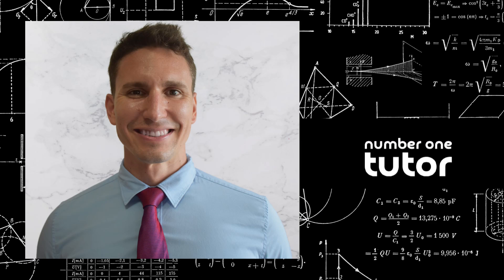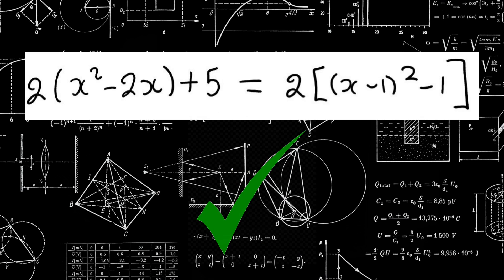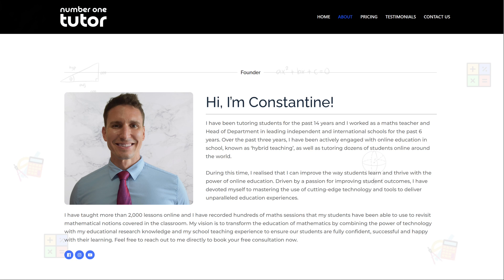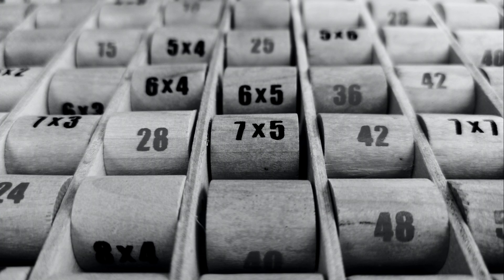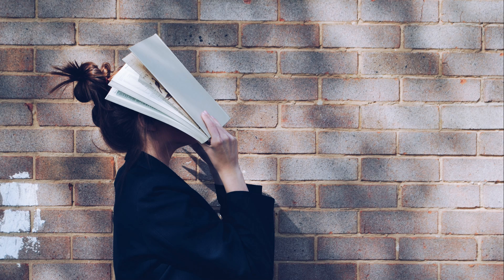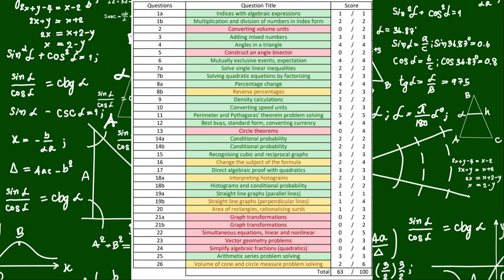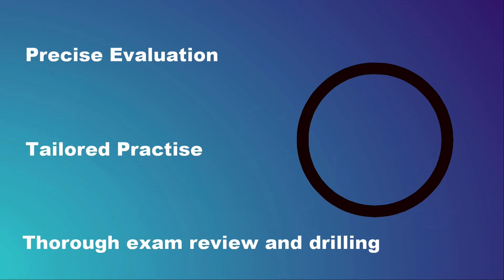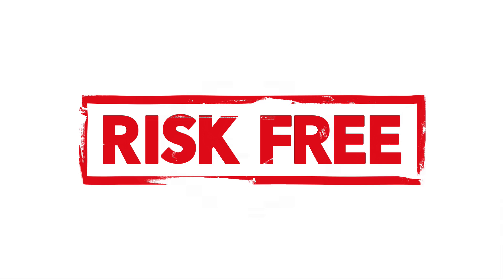Last Chance to Ace Your GCSE Maths Exam: Join Our Crash Prep Course Now!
and book a complimentary strategy session with us to take the first step towards your academic success! This is your last chance to boost your grades and achieve your goals! Don't miss out!

📚🚀 Enrol in our GCSE Maths Crash Prep Course today and let our experienced instructors guide you towards success! 🏆 Our comprehensive programme includes interactive lessons, practice tests and personalised feedback to ensure that you are fully prepared for the exam. ⏰ With just days to go, our course is designed to be efficient and effective, giving you the tools you need to succeed in a short period of time.

📝🔍 Here’s what I’ll be working on with a limited amount of students inside this unique learning experience:
#️⃣1️⃣ Progress Assessment - Identify knowledge gaps and improve performance in the GCSE specification with my assessments. Stay ahead of the curve and achieve their best results.
#️⃣2️⃣ Problem-Solving Mindset - Equip themselves with the study techniques and problem-solving mindset needed to excel in their GCSE maths exam. My lessons will help them effectively manage their workload and perform at their absolute best.
#️⃣3️⃣ Maximise Their Potential - Achieve their full potential in every aspect of the GCSE maths specification with my essential study skills and techniques. They will prepare effectively for exams and excel in even the most challenging topics.
#️⃣4️⃣ Exam Mastery - Master revision strategies and achieve their predicted grade or higher on their exams. My lessons will help them enrol in the school of their choice and reach their academic goals.
#️⃣5️⃣ Stay Motivated - Keep themselves motivated throughout the course with my proven motivational strategies. They will perform at their best on tests, mocks and final exams with confidence.
Does this sound like it would help your child?

🏆💯 To apply for a space in the ACE MATHS Accelerator programme you need to be fast. This unique opportunity is limited to a select amount of students so I can focus and ensure that these students earn a grade 9 in GCSE/IGCSE Maths. Imagine the immense relief and pride you'll feel when they finally earn that elusive grade 9 and secure their academic future. Don't let your child miss out on the opportunity to secure a grade 9. Tap the link below and I’ll send you a message to give you the next steps to book in to see if this is a good fit for your child. 💪🏼📈

📆👨‍👩‍👧‍👦 Each month we offer 15 parents who want to help their student succeed a free success session - Parents who attend this session also earn a free 30-minute coaching session for their students! 💡 In this session, you will leave with a clear plan to study the right way for maths and you'll learn...

How to develop deep mathematical thinking and problem-solving skills? 🧠💭💡
How to help them be fully confident with exam questions and become hooked with maths? 💯🤝📚
How to motivate them to work hard in school without procrastinating. 💪🏼📈🏫

1️⃣